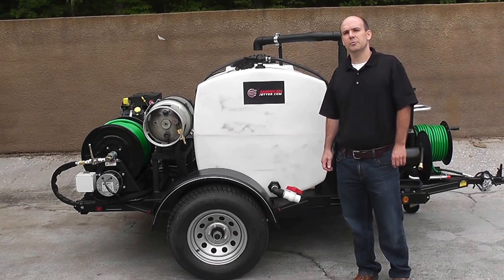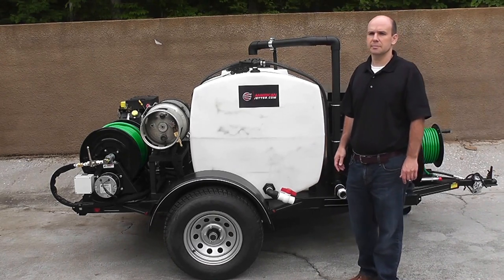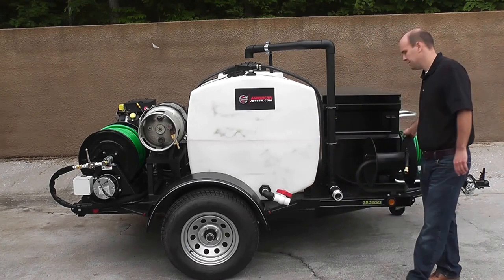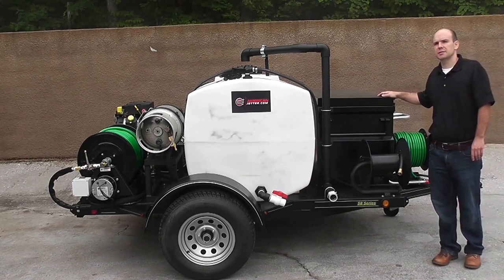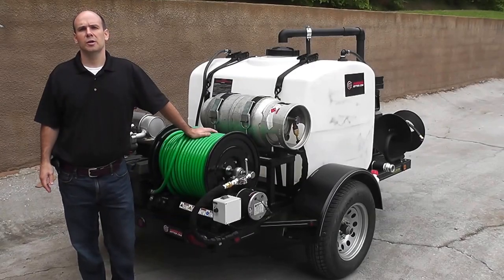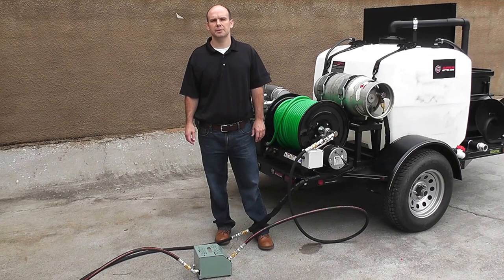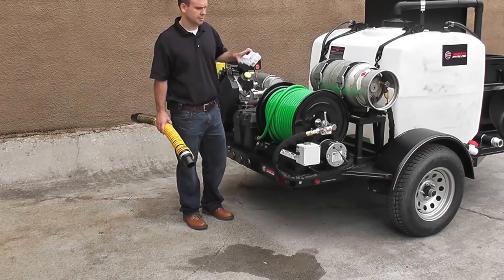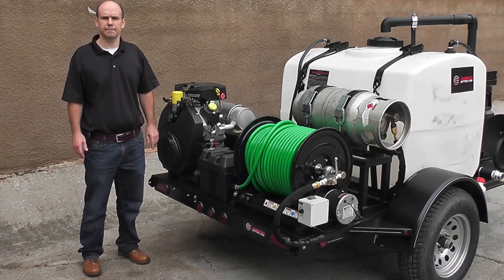American Jetter 58 Series Drain Jetter Liquid Propane (LP) 1140 11 GPM 4000 PSI (Under Load)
American Jetter 58 Series Liquid Propane Jetter 1140 (11 GPM 4000 PSI). Compact trailer jetter powered by propane allows you to jet anywhere you can safely take a propane forklift.